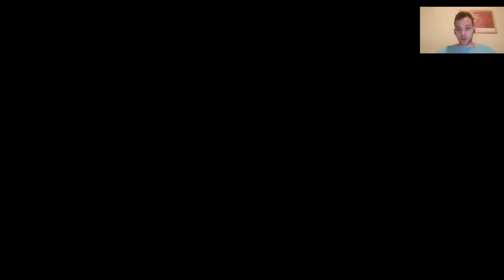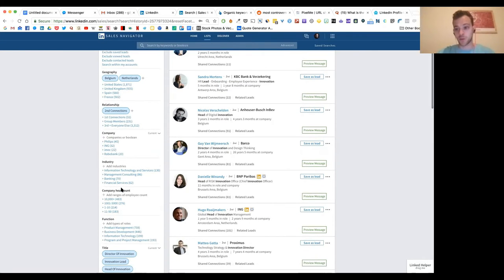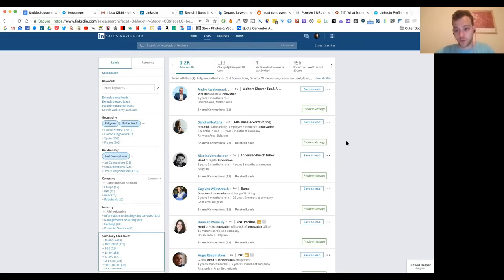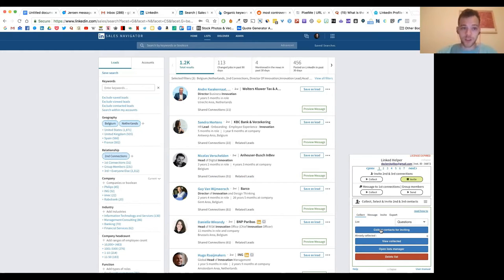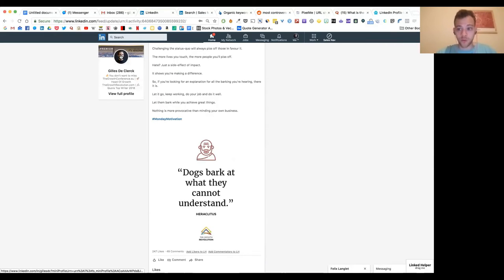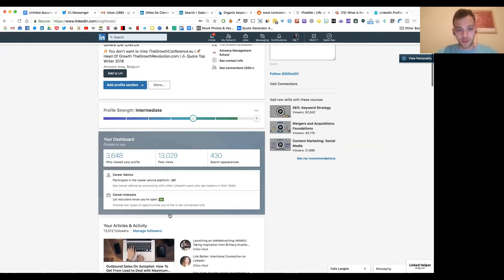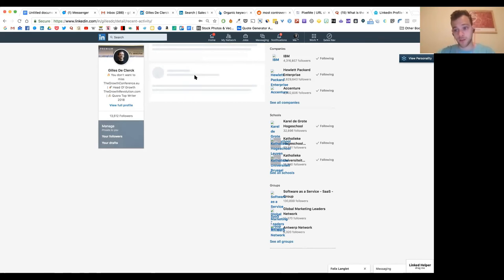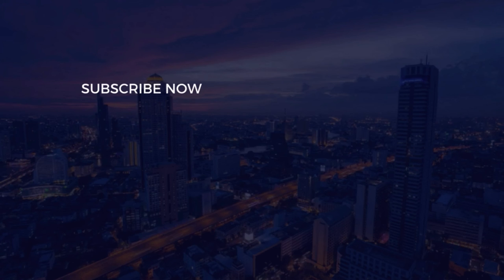Give Your Personal Brand A Boost With LinkedIn - Gilles De Clerc , The Growth Revolution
Gilles De Clerck who is the head of growth at the Growth Revolution talks about a few tactics he used to do to grow his audience on LinkedIn effectively and be magnetic online.

Gilles has a good reputation in terms of growth hacks and interesting ways to automate business but also being omnipresent across different platforms.

Gilles grew Salesflares monthly recurring revenue by almost 4,000% in 12 months. He was featured in Josh Fechter’s BAMF Bible, Vin Clancy’s (upcoming, Ace The Game: The 100 Most Powerful Growth Hacks In The World Right Now and Quora’s Top Writer 2018.

For the full interview plus another 20 experts who share their formulas at the Growth Marketing Success Summit, an online event, go grab your free ticket here: growthsuccesssummit.com